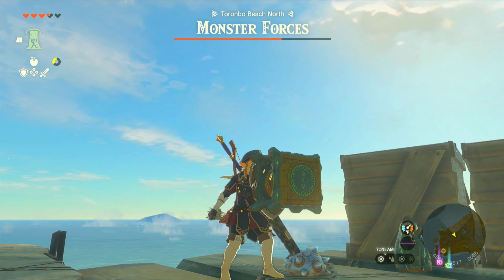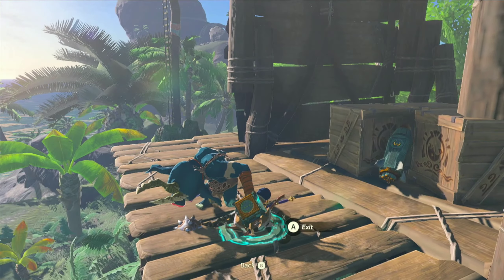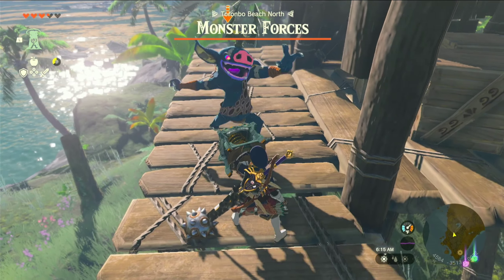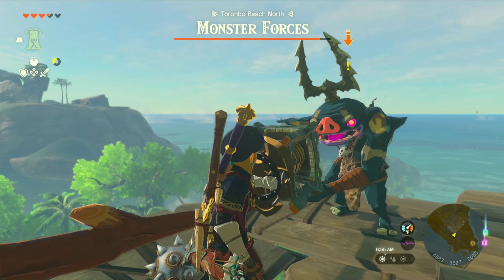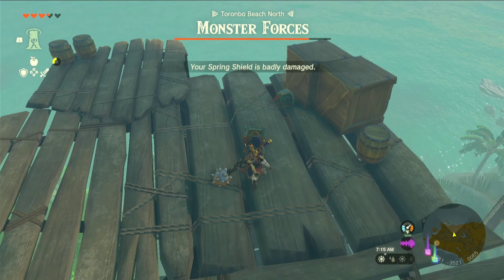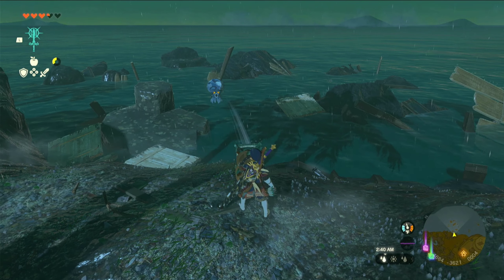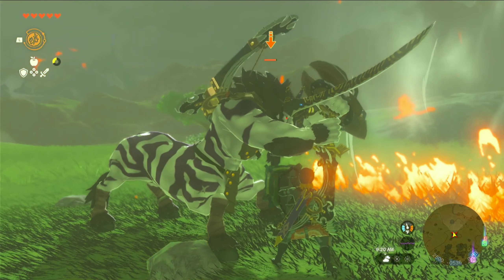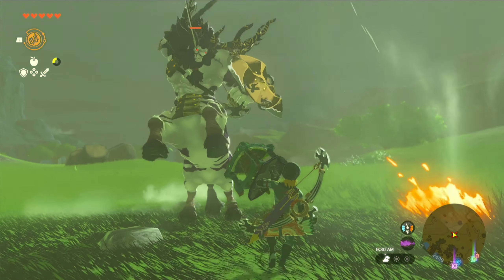Spring Shield Is So Much Fun - Zelda Tears Of The Kingdom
Zelda Tears of the kingdom Funniest Moments

Using the spring shield you can have a ton of fun and create some funny moments.  Here is a video demonstrating what you can do with a spring shield to create some funny moments in totk.